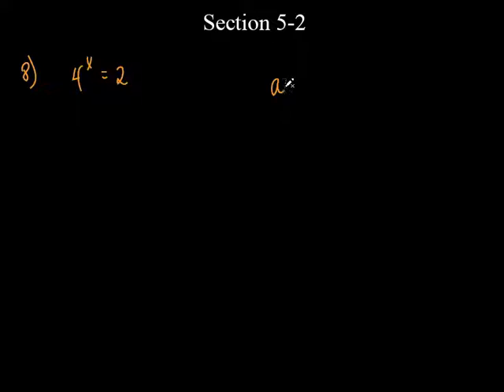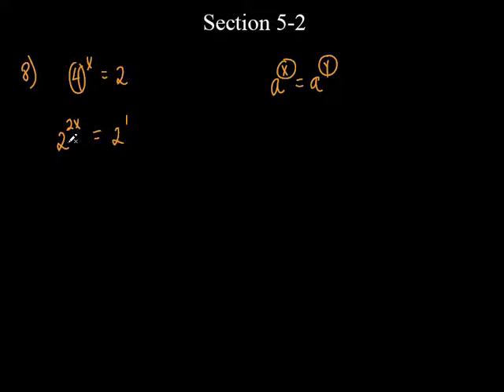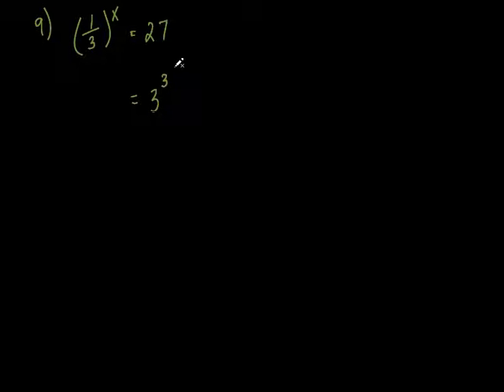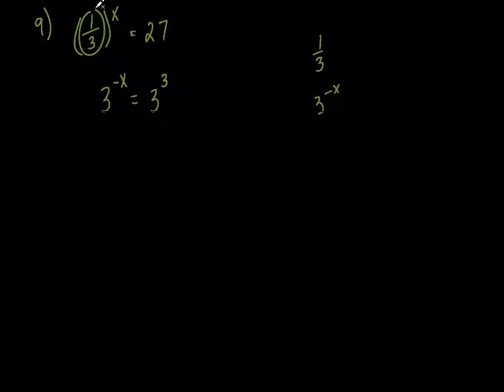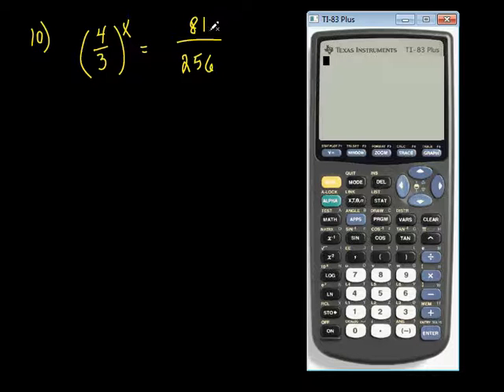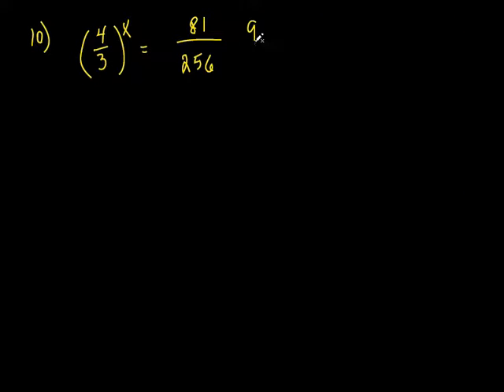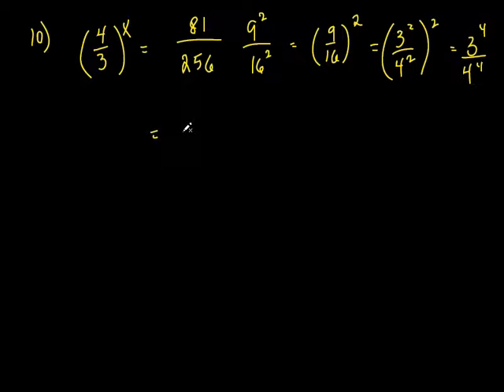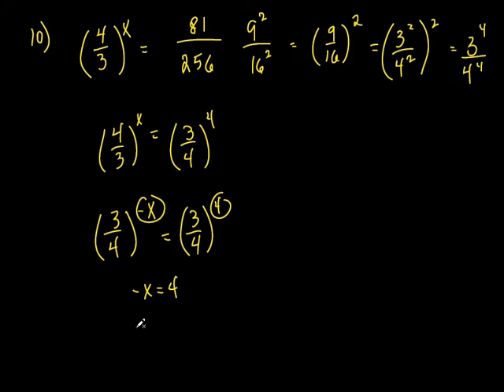1 Sec 5 2a homework pt 1